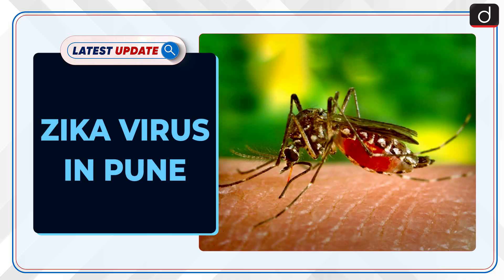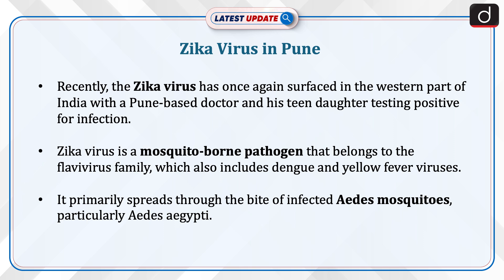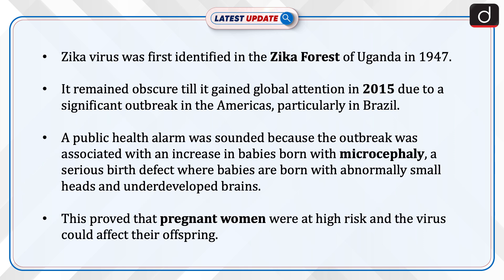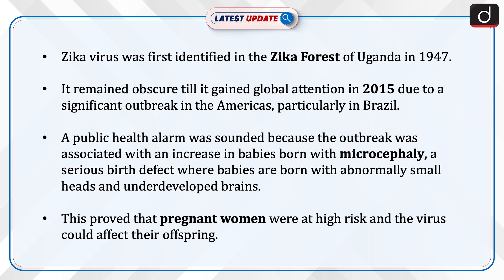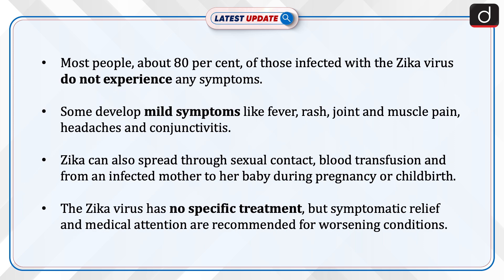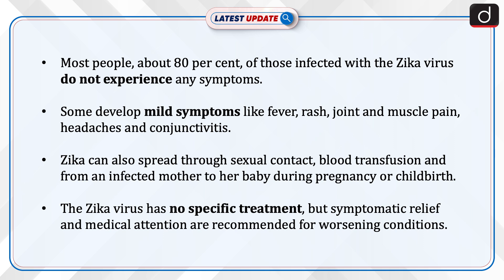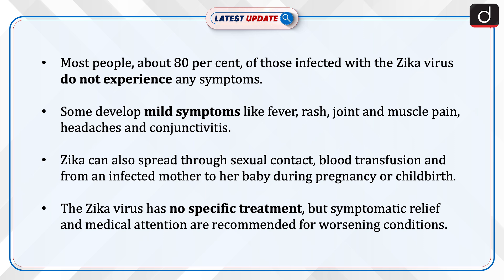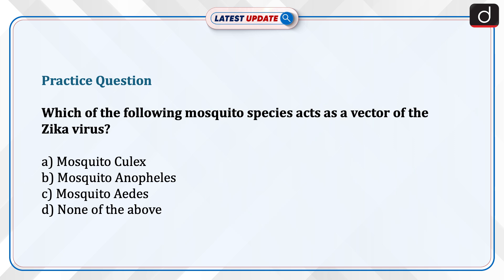Zika Virus in Pune | Aedes Mosquitoes | Latest Update | Drishti IAS English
Recently, the Zika virus has once again surfaced in the western part of India with a Pune-based doctor and his teen daughter testing positive for infection. Zika virus is a mosquito-borne pathogen that belongs to the flavivirus family, which also includes dengue and yellow fever viruses. It primarily spreads through the bite of infected Aedes mosquitoes, particularly Aedes aegypti.